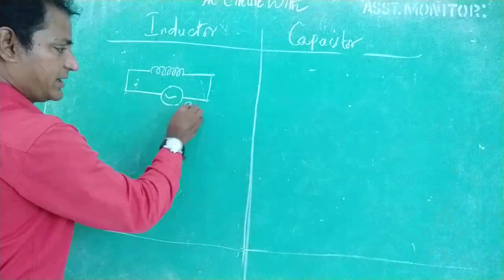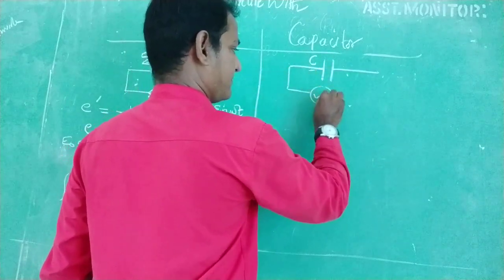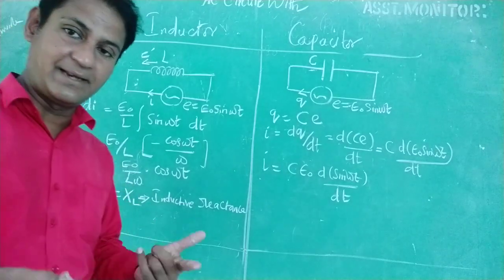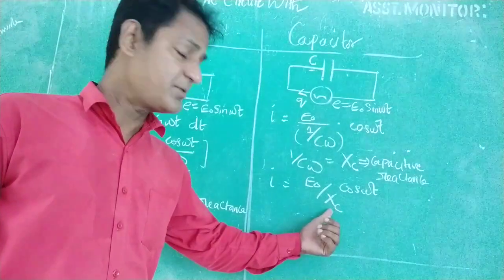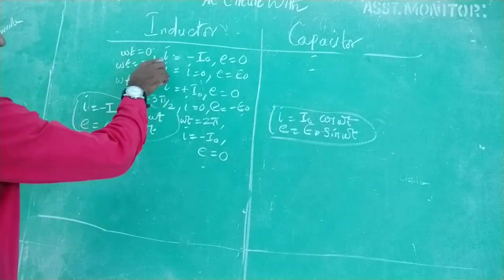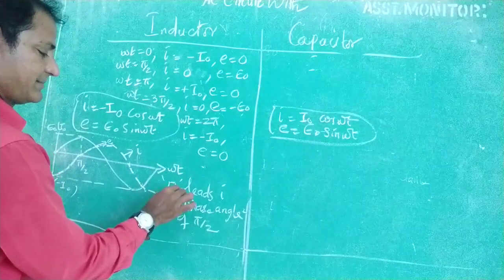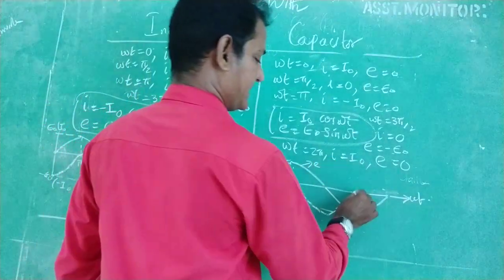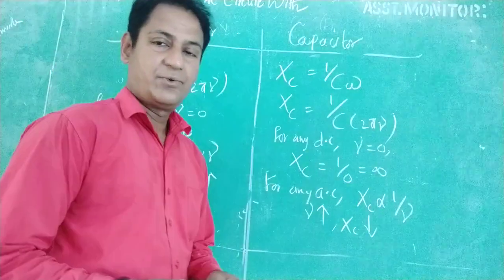AC circuit with L or C in series